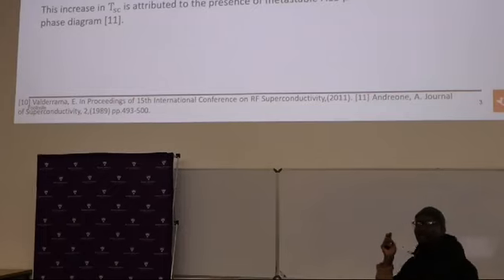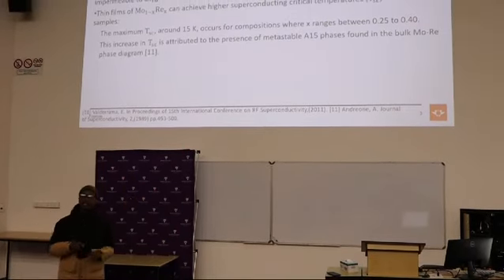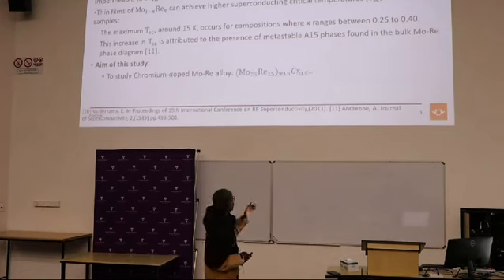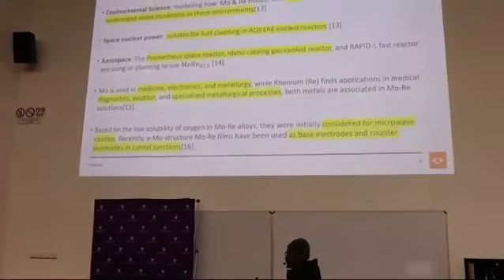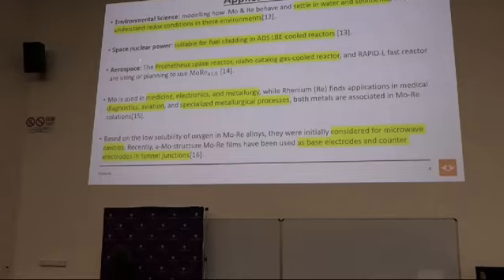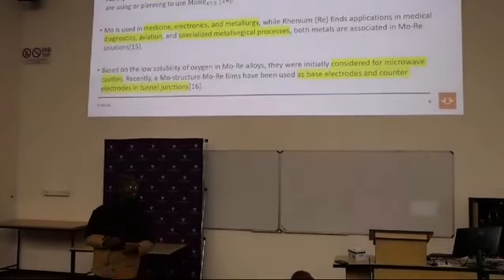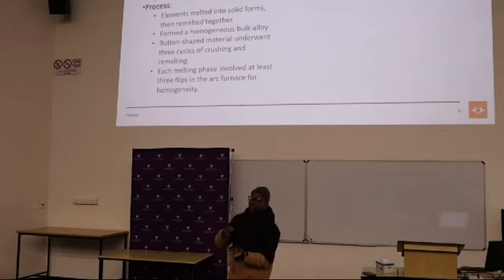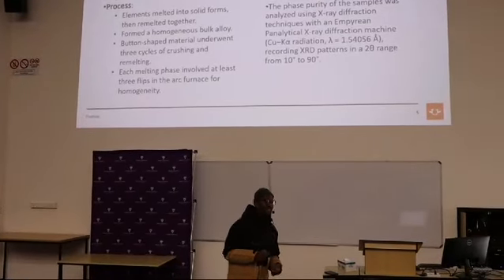Physics conference on Chromium-Doped Mo-Re Alloys at SAIP(2)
Join me as I present groundbreaking research at SAIP on the fascinating world of condensed matter physics! In this talk, I dive deep into the superconducting behavior of chromium-doped molybdenum-rhenium (Mo-Re) alloys. Discover how Cr doping transforms the properties of these materials, pushing the boundaries of superconductivity. If you're passionate about advanced materials and their real-world applications, this talk is a must-watch.

Explore the science shaping the future—tune in and be part of the superconductivity revolution!